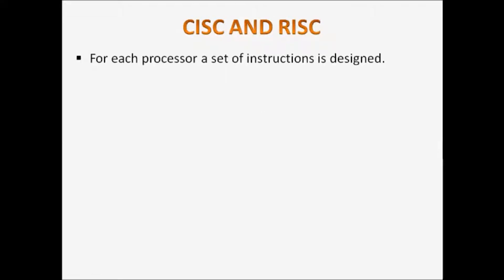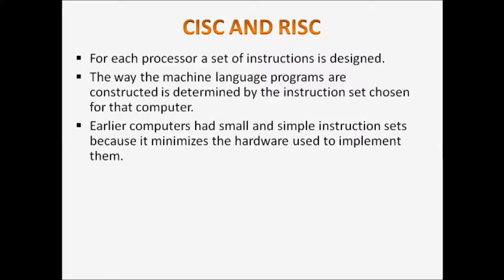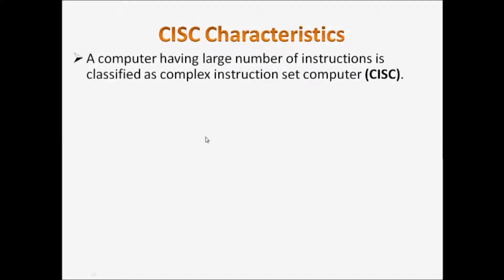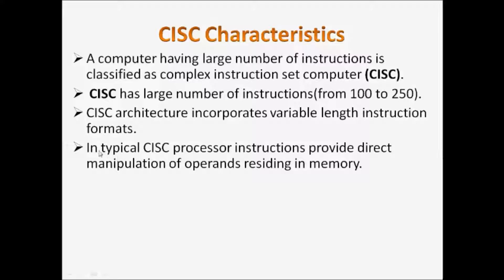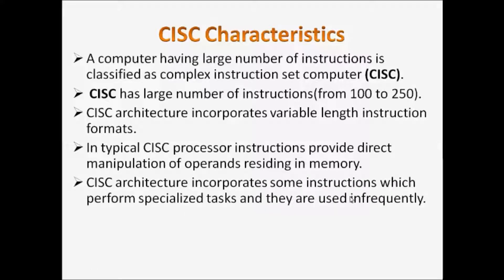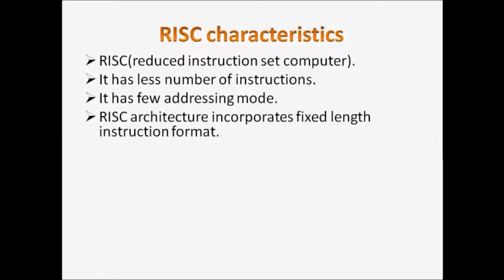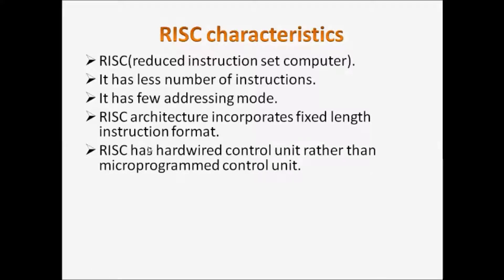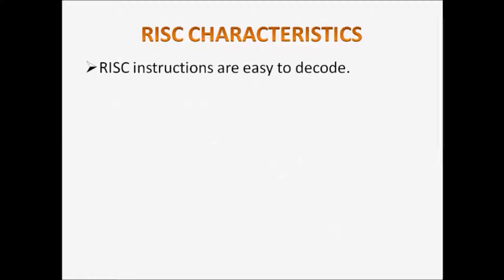RISC AND CISC(REDUCED INSTRUCTION SET COMPUTER AND COMPLEX INSTRUCTION SET COMPUTER)